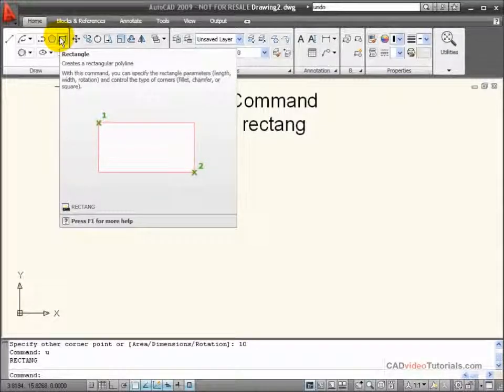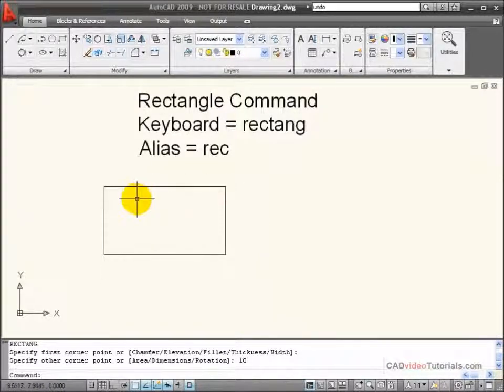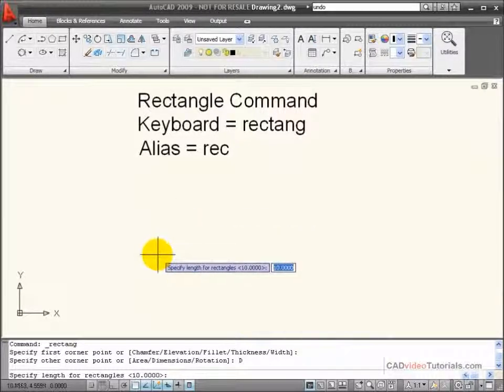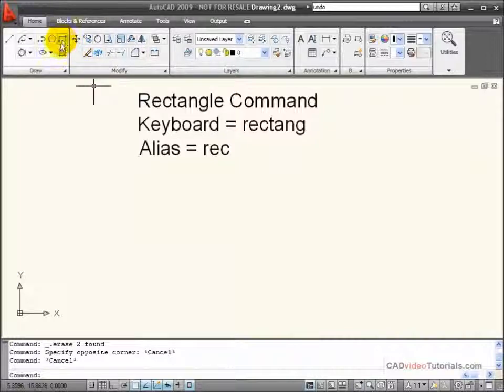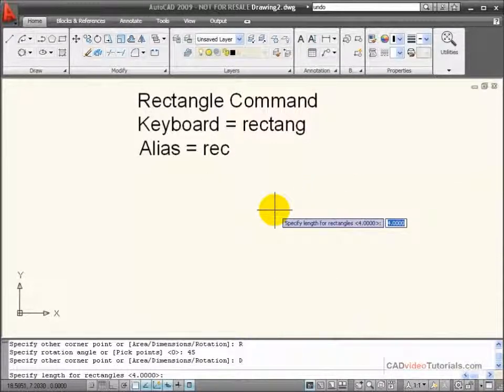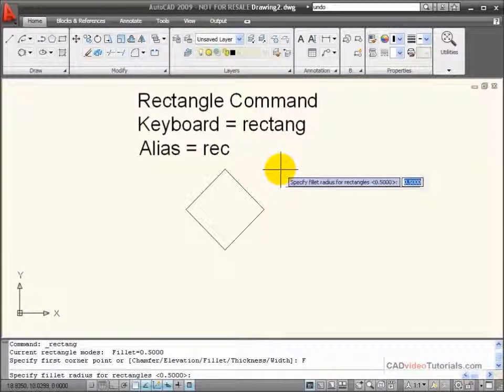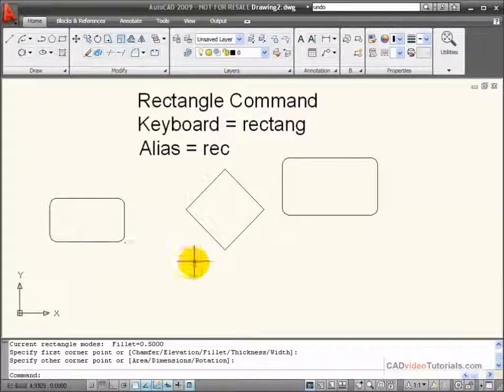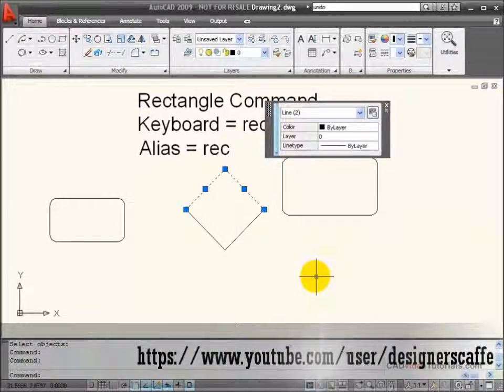Step By Step Learn AutoCAD - 9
Draw Tools - RECTANGLE Command

In this tutorials you will be learning the very basics of CAD. This Course is designed to start  Form A -Z By the end of this level you Will have the skills to develop basic 2D drawings and Introduction To what Auto-CAD is all about,